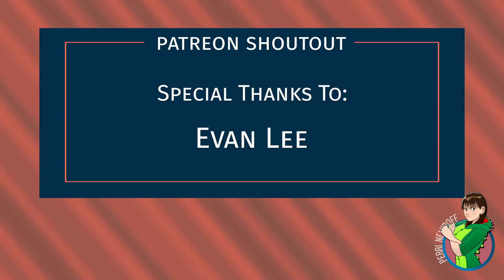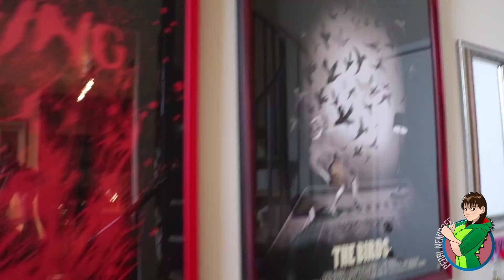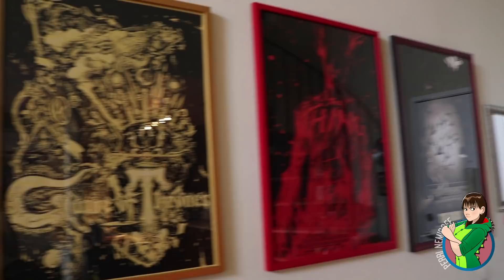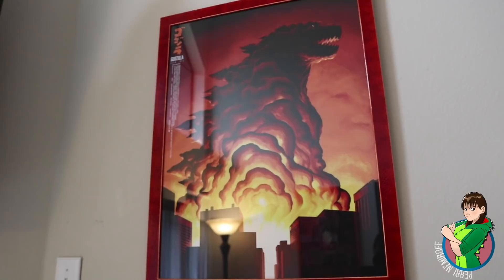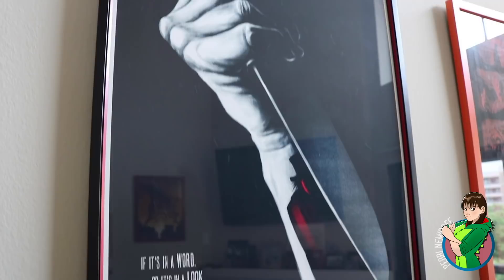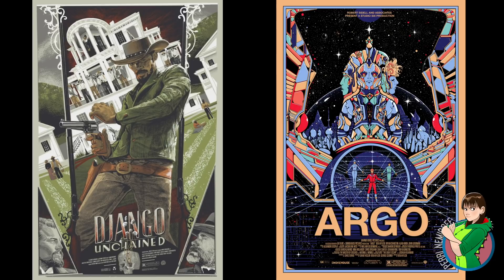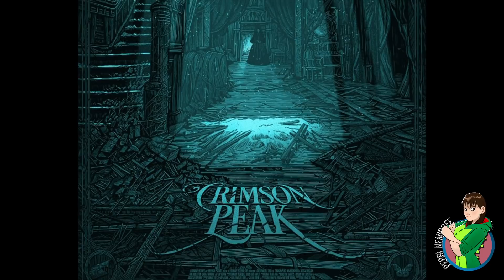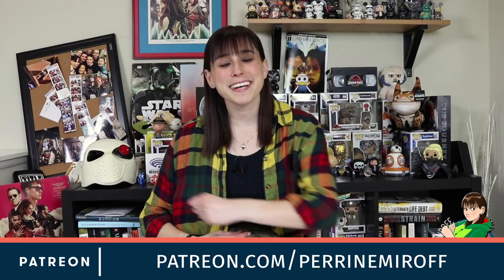Nemi-Vlog #36 - House Tour Part 1: Mondo Posters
As you've probably noticed, I have a ton of movie memorabilia in my apartment and one of my favorite collections I have is my Mondo poster collection. Check out this new vlog to get a brief tour of my mini Mondo gallery!

League Password: perri